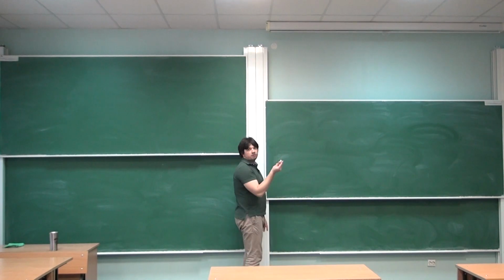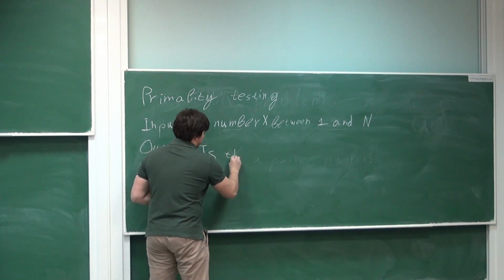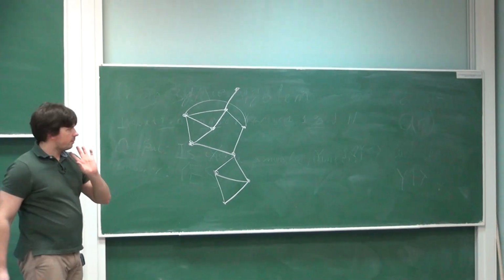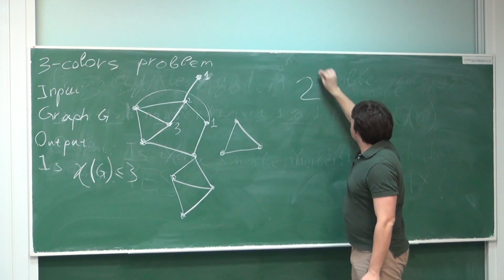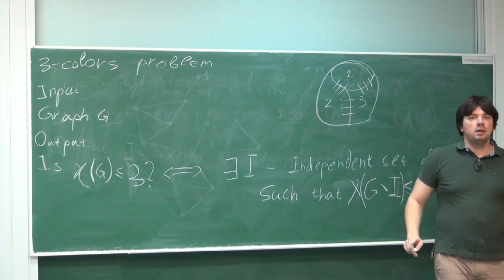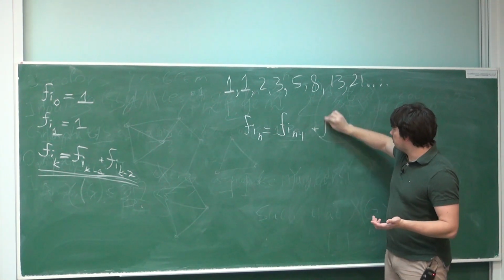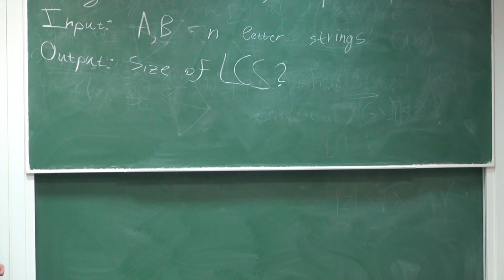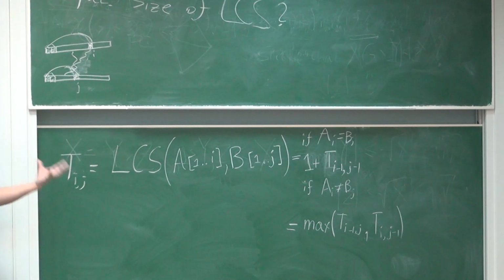Лекция 1 | Basics of algorithm design and computational complexity | Иван Михайлин | Лекториум